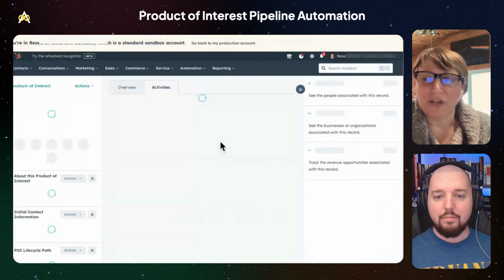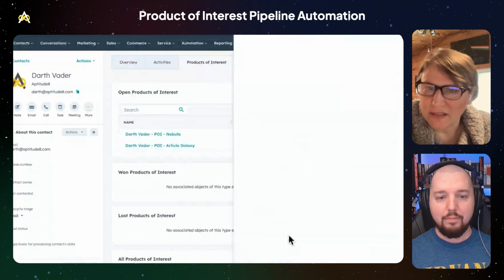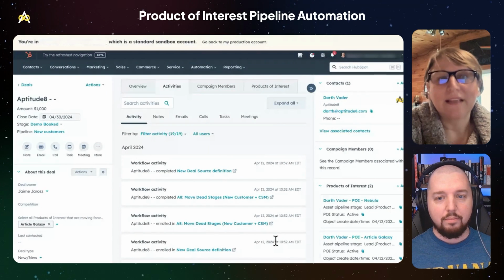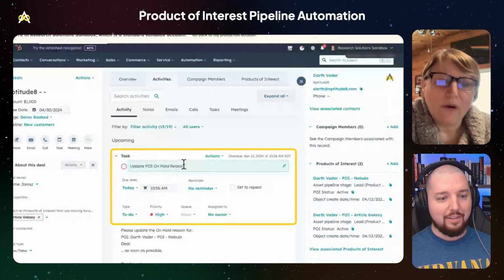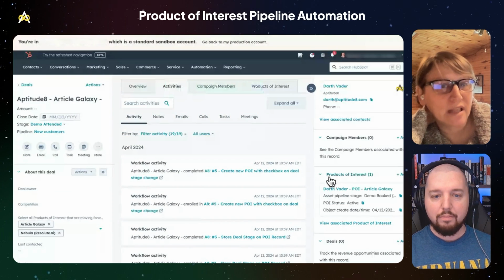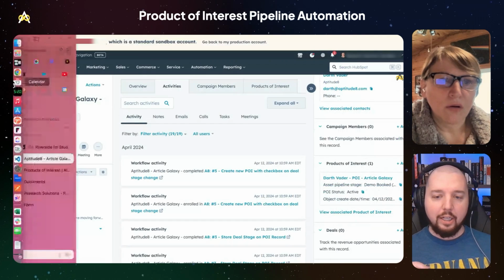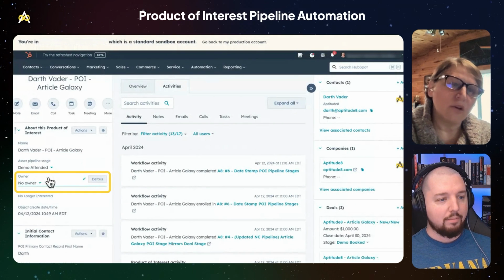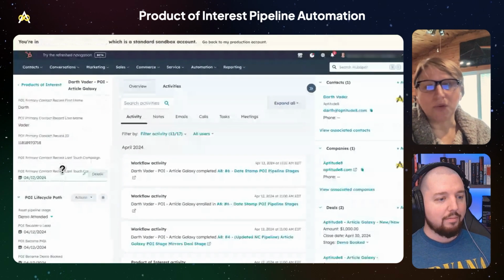Manage Multiple Product Pipelines Using Custom Objects in HubSpot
Join Ryan Gunn and Jaime Jarosz from Aptitude 8 as they dive into innovative solutions for managing product interest within HubSpot. Discover how custom objects and smart automation can enhance your CRM strategies, streamline processes, and ensure every sales opportunity is captured effectively.